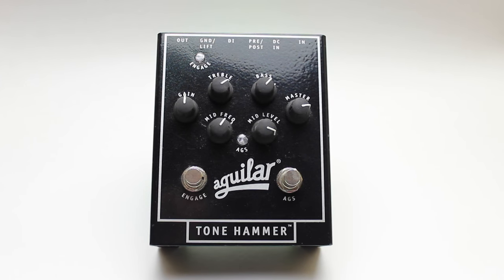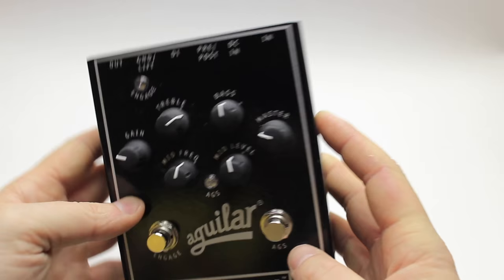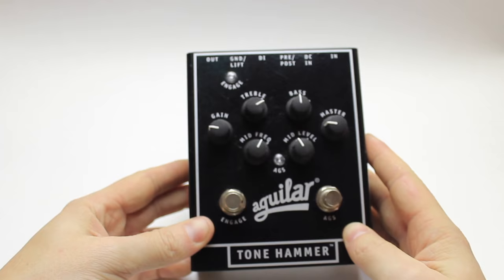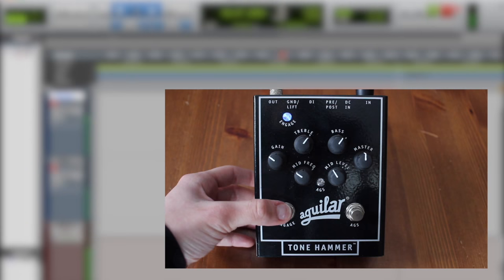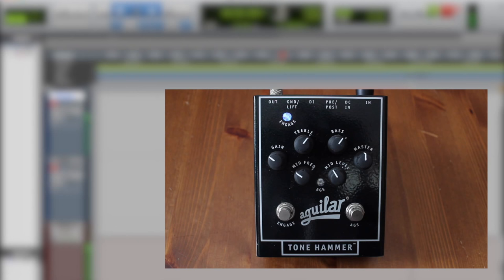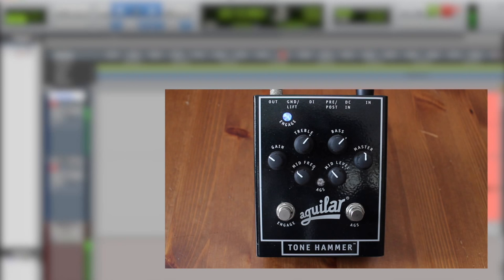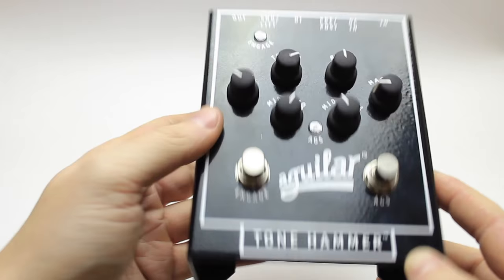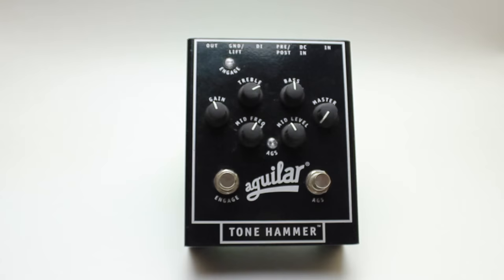Aguilar Tone Hammer Review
The Aguilar Tone Hammer pedal is an awesome addition to the pedal board. In this video, we will be checking out the features within Aguilar's Tone Hammer pedal & DI with a quick review and audio samples. Aguilar has some awesome amps and pedals to choose from for your bass guitar rig. So excited to add this to my collection.

Aguilar Tone Hammer

Using the Tone Hammer, I will play the same riff and test out each perimeter on the pedal from 0-100% so you can get an idea of how subtle this can sound on your bass guitar to the extreme.

The build quality is outstanding and the subtleties of the perimeters on a bass guitar are fantastic. I think you're going to love the sound of this.

0:00 - Intro
0:14 - Overview
1:47 - Sound Test
4:03 - AGS Feature
4:57 - Pros and Cons
5:33 - Wrap Up

Main Gear Use to Make My Videos:
Camera:
▸ Panasonic GH5

Lenses:
▸ Sigma 16mm f1.4 m4/3 (best all around)
▸ Sigma 30mm f1.4 m4/3 (best broll)

Audio:
▸ Rode VideoMic Pro+ (on camera mic)
▸ Deity Pocket Wireless (wireless lav)
▸ Rode NTG-3 (shotgun mic)
▸ Sound Devices MixPre-6 II (mobile recorder)

Lighting:
▸ Godox VL200 (key light)
▸ Neewer SL-12 (pocket sized rgb accent light)

This is appreciated and really helps the channel, but it is not necessary to enjoy my content.